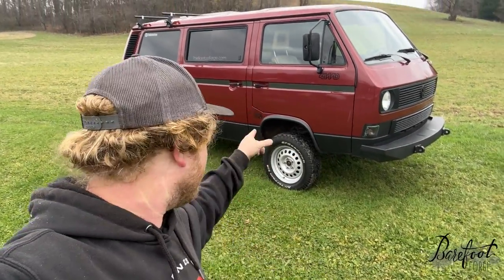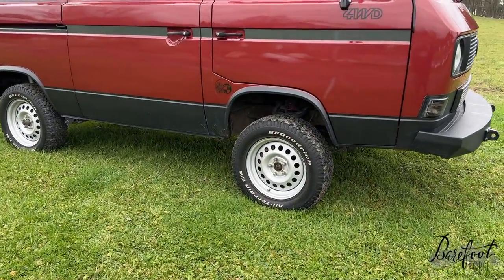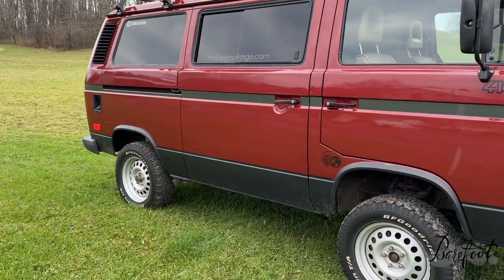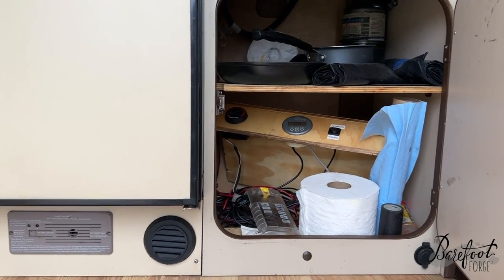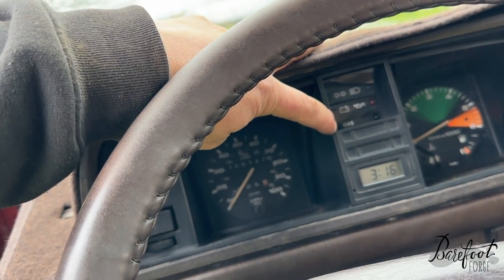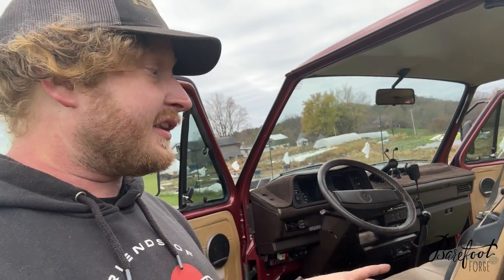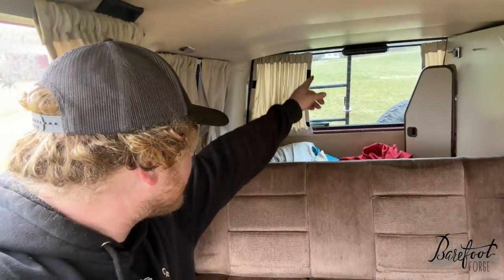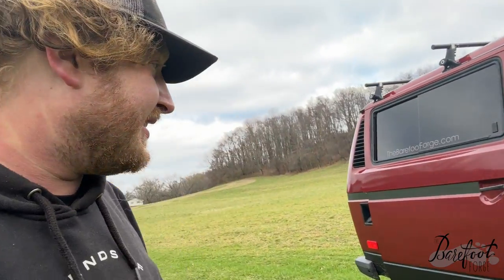Red Bus- FOR SALE?!? 1987 Sunroof Syncro Westfalia tour.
I've decided its time to sell my 1987 Sunroof Syncro Westfalia!
$50,000 (OBO. Seriously, let's talk)
Located in Pittsburgh PA. Worldwide shipping available.